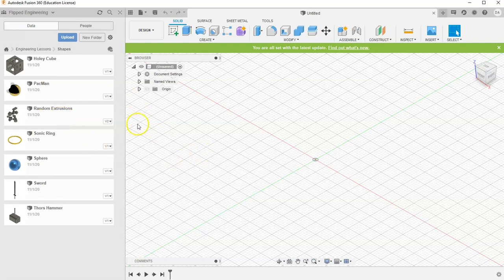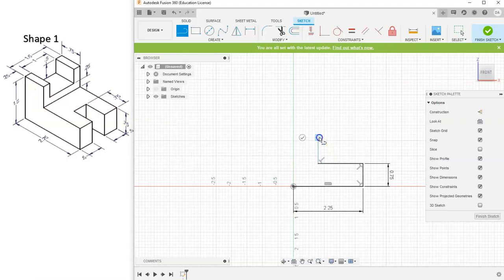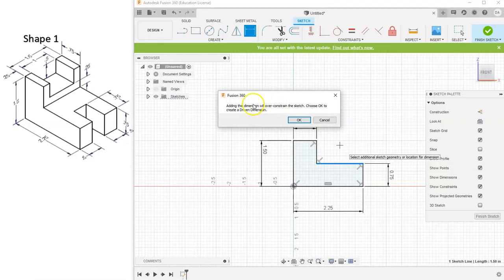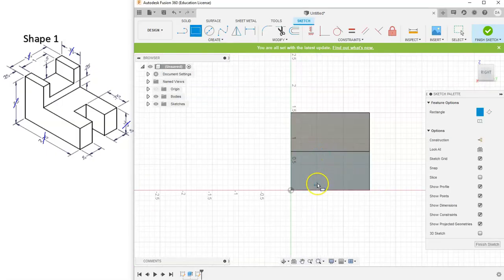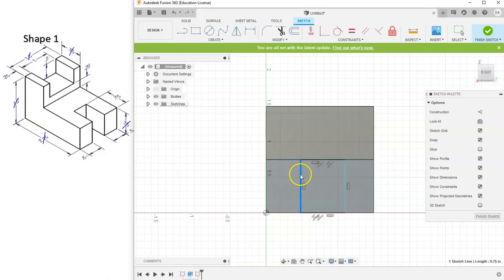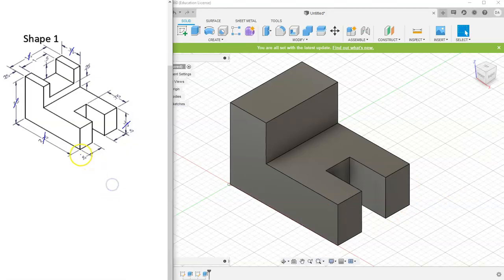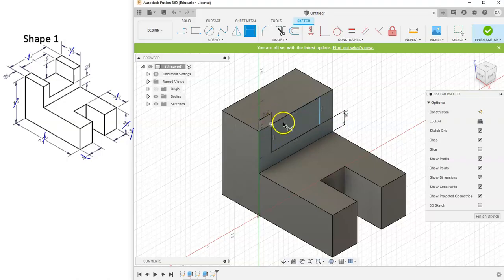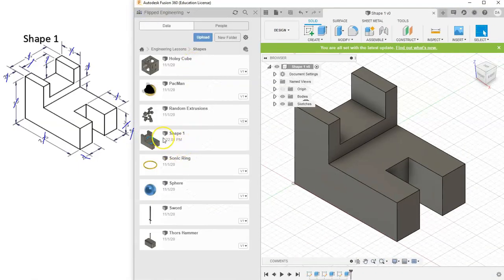Basic Shapes in Fusion - Shape 1